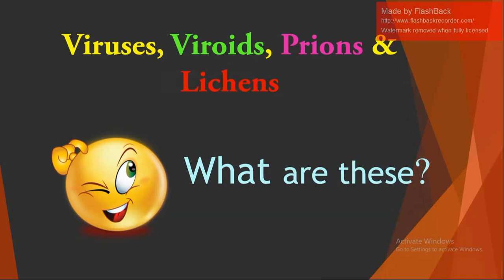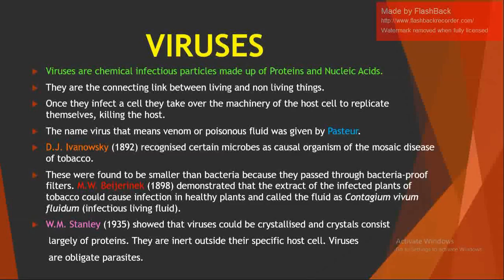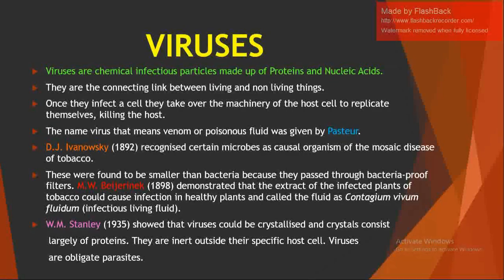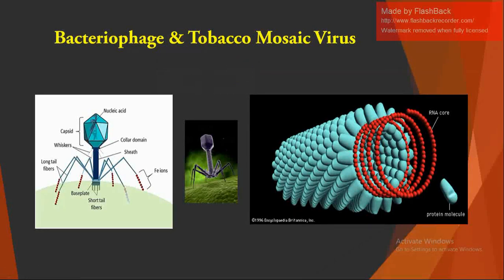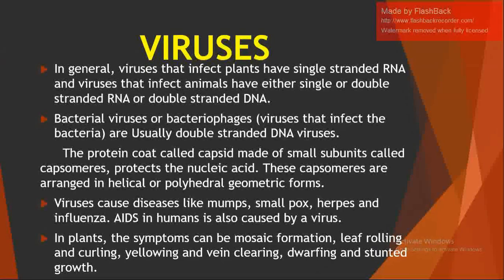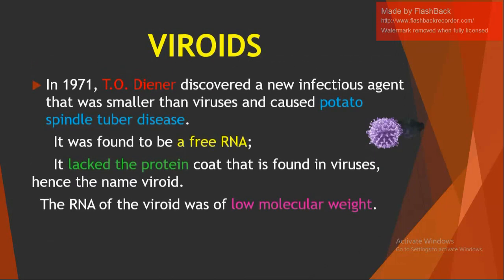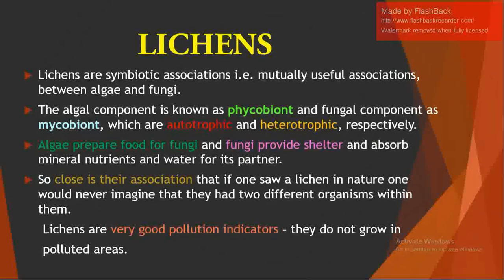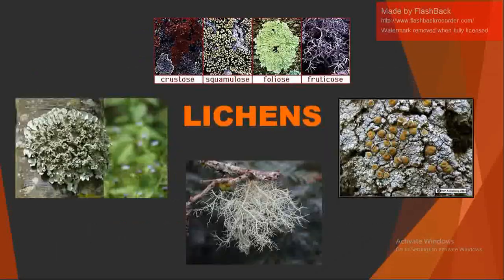BIOLOGY/Biological Classification/VVPL/Part 03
Viruses, Viroids, Prions, and Lichens